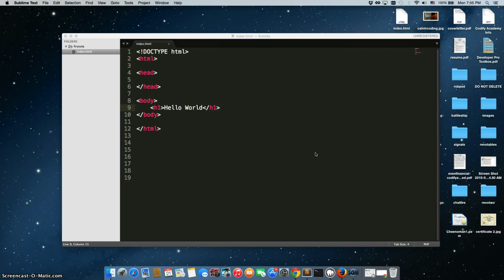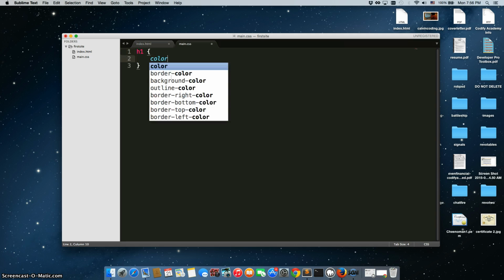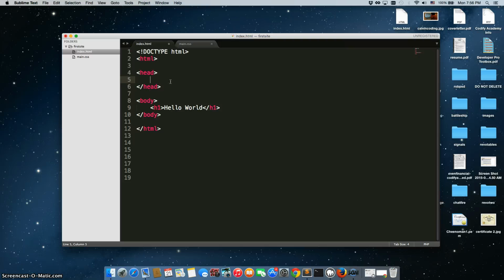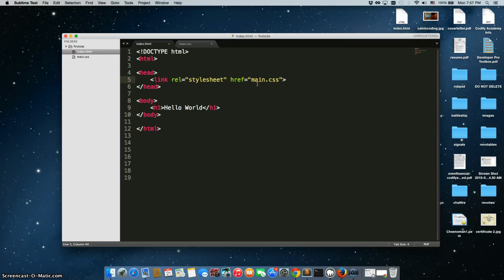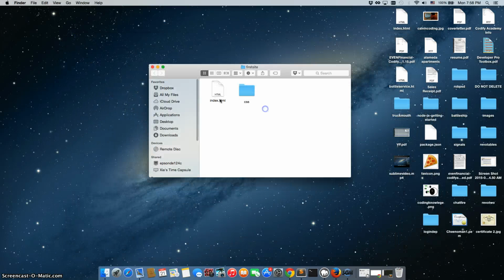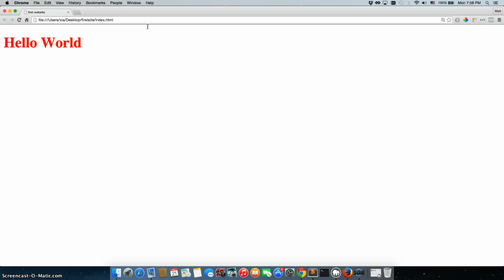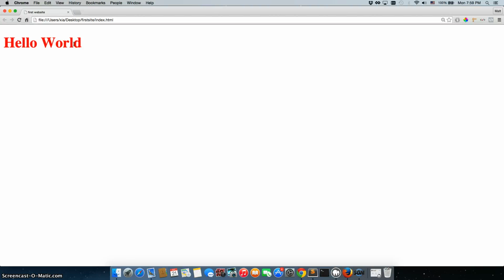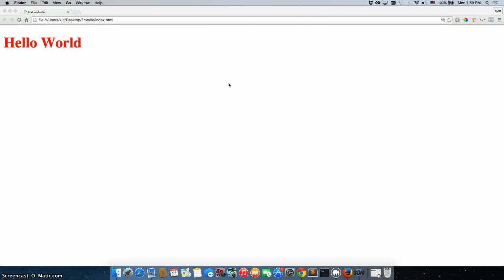CSS link and setting up paths